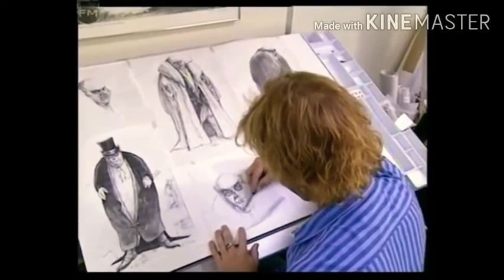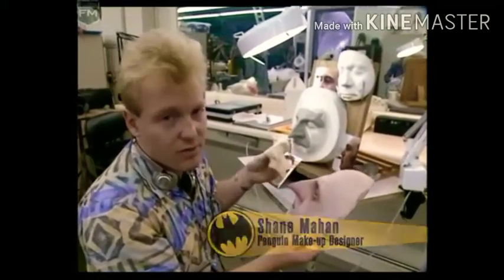🎬🎥🎞️🦇 3. Making Up The Penguin 🐧 of 🦇 Batman Returns.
Batman Anthology: Batman Returns in 1992.